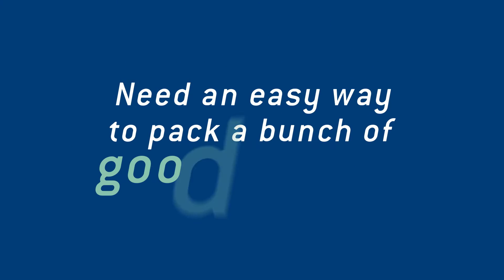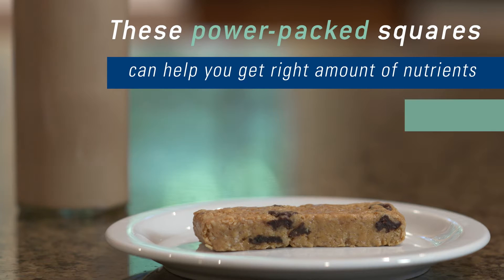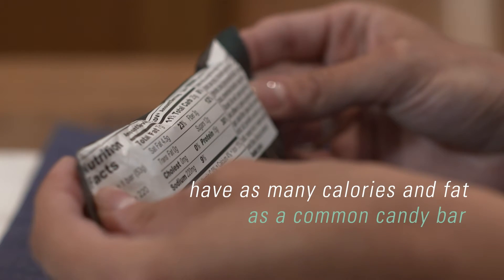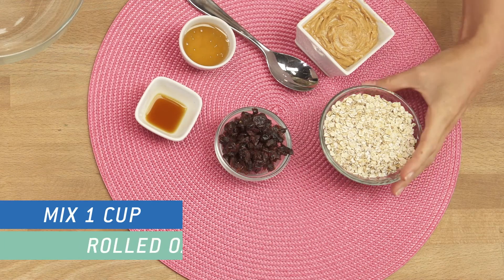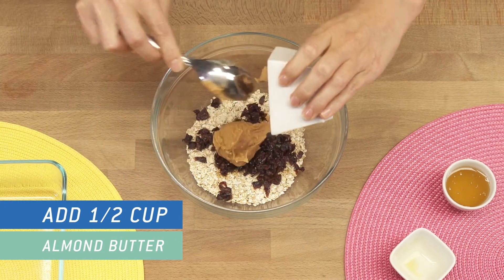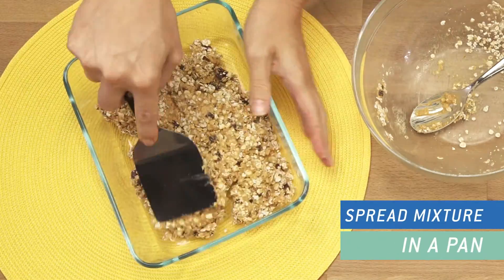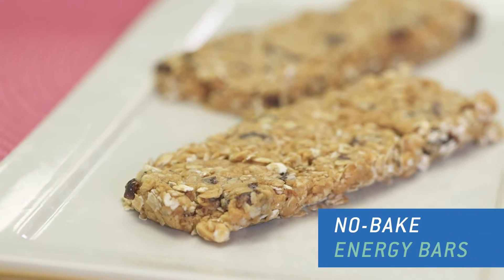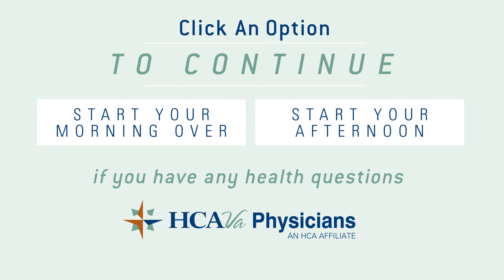Morning - On The Go - Protein Bar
Click an option to continue:
Think twice before reaching for that store-bought protein bar, which may have as many calories and as much fat as a candy bar. Not all energy bars are bad for you—you just need to know what to look for. HCA Virginia Physicians has a delicious, homemade protein bar recipe. HCA Virginia Physicians includes VA Complete Care for Women, James River Internists, Primary Health Group, Cardiothoracic Surgical Associates and more. to learn more.